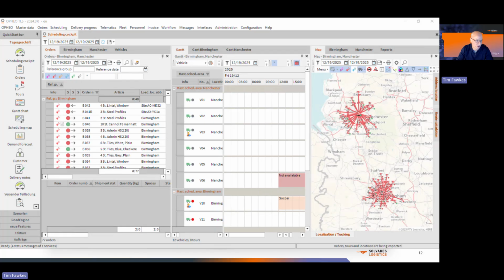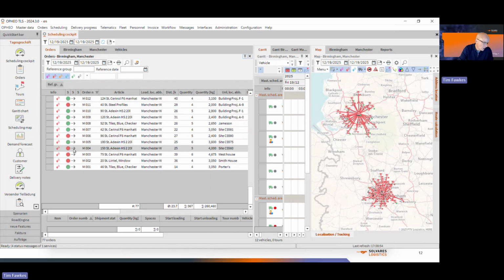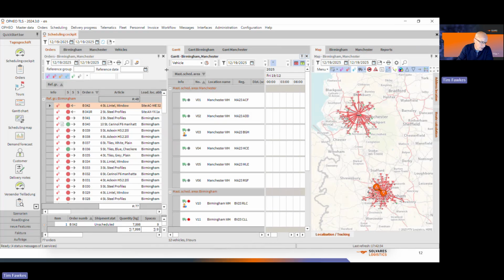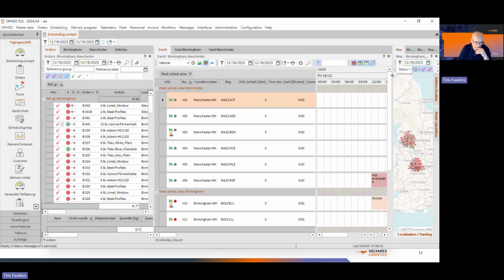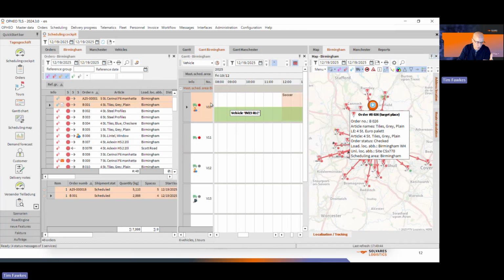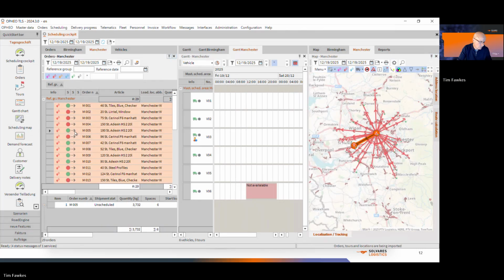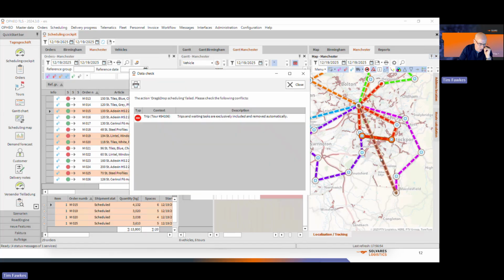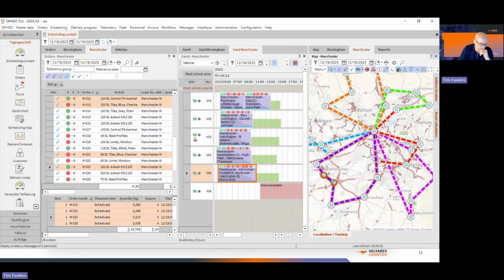Solvares Logistics Opheo demo part 2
Demo of OPHEO
Route scheduling software
Transport planning system